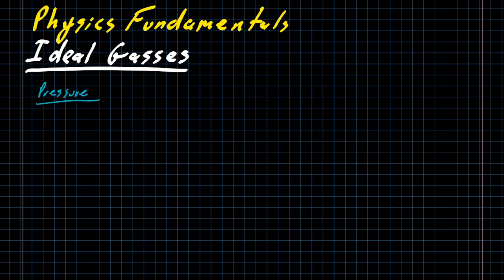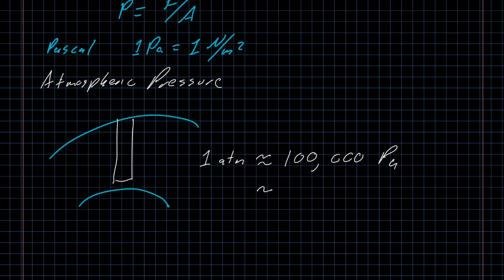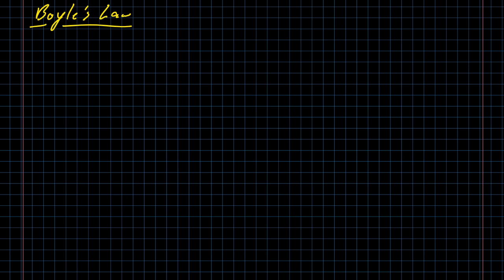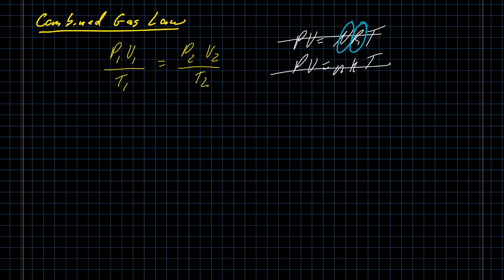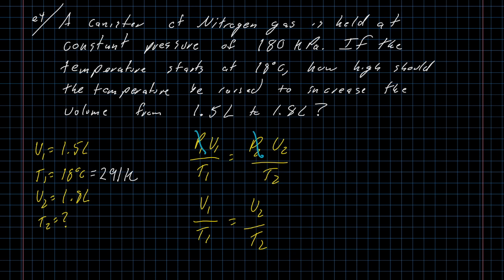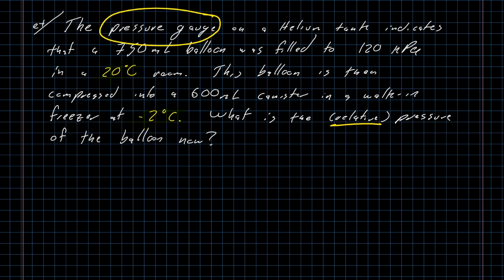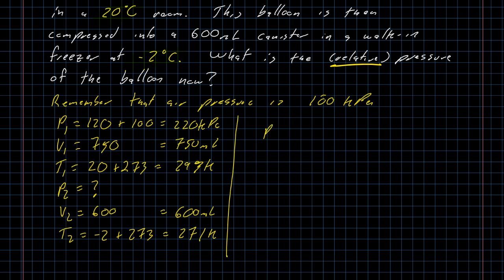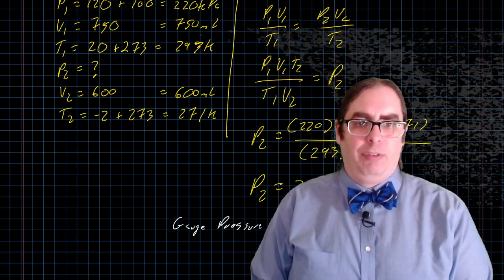Ideal Gasses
Learning objectives for this lesson:
* Recognize when pressure or temperature are being reported on an absolute or relative scale
* Use Boyle's Law, Charles's Law, and the combined gas law to solve problems involving ideal gasses